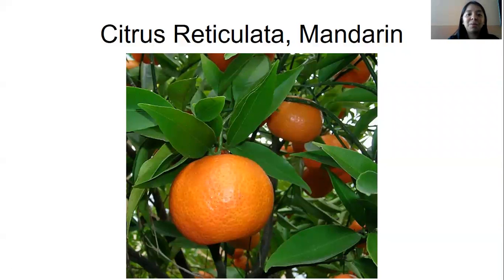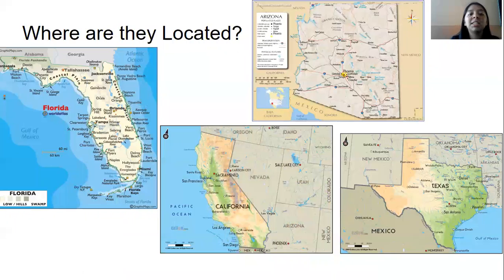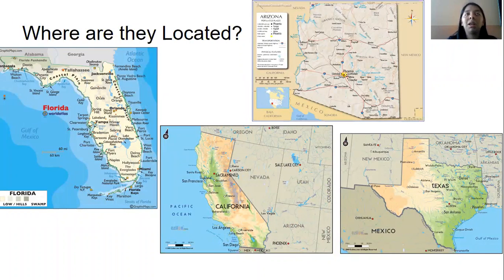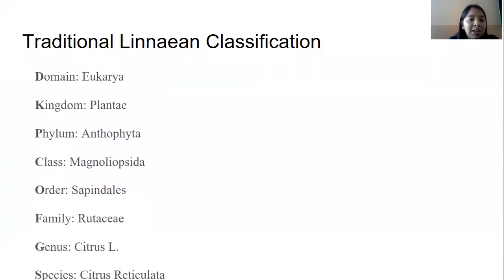Citrus Reticulata, Team 3